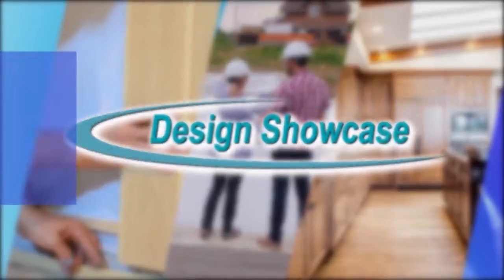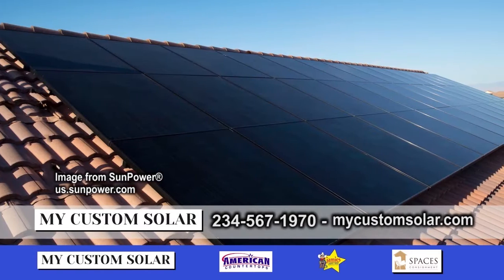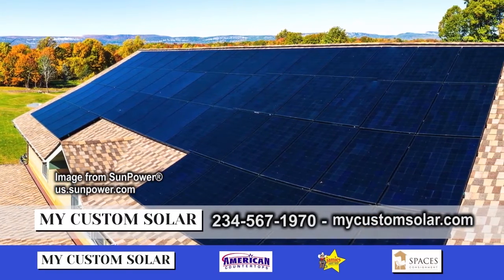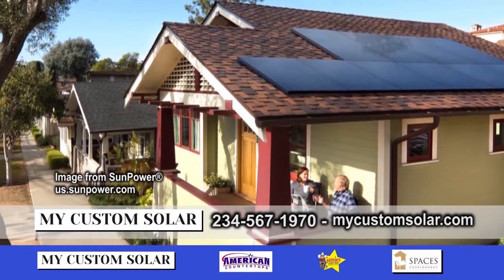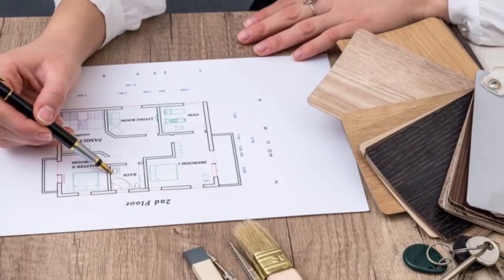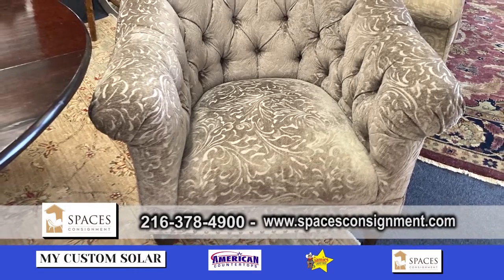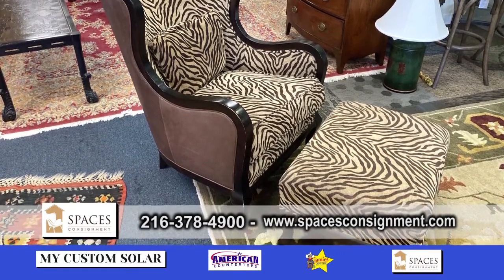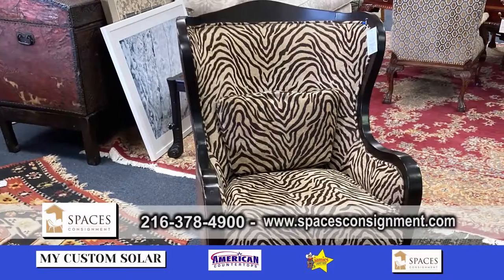Design Showcase - My Custom Solar and Spaces